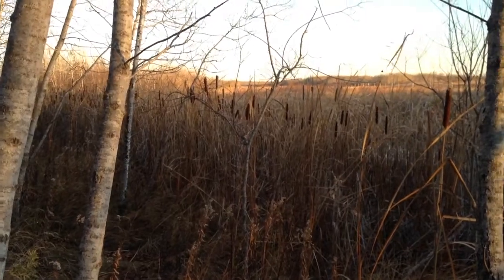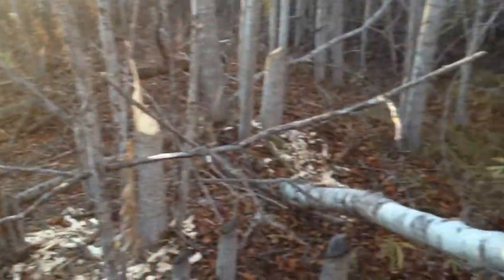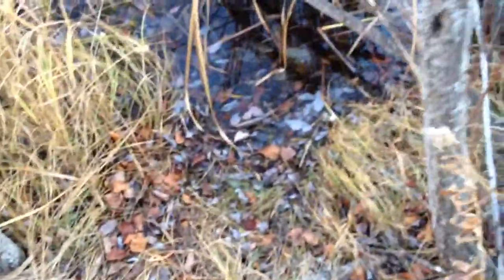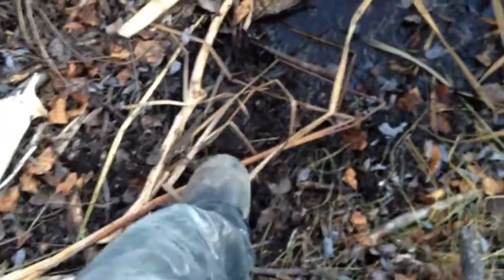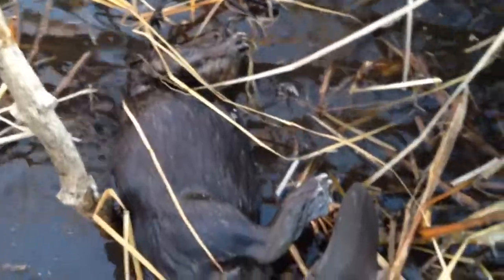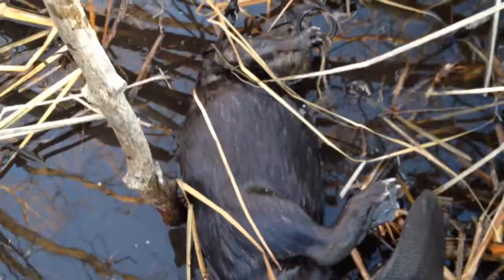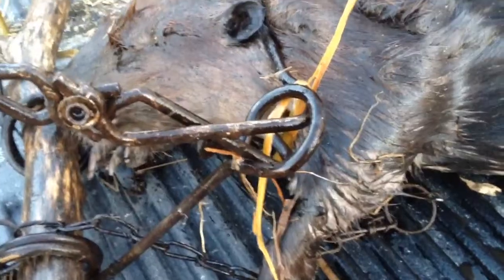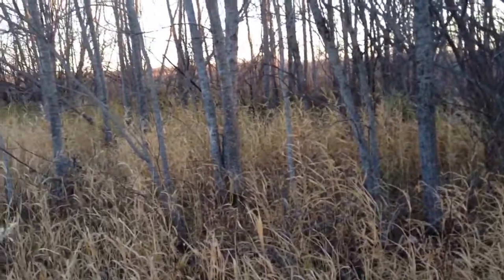First Fur of 2014-15 Season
The first fur catch here in Manitoba on my short line. More videos hopefully soon to follow!